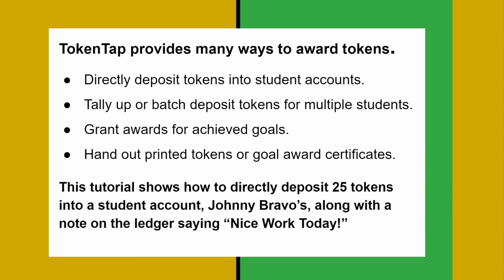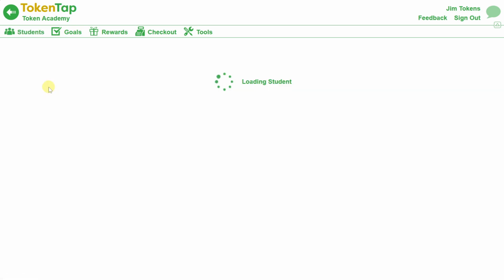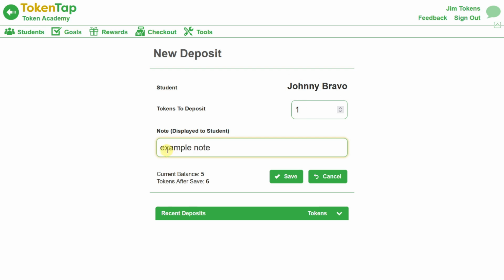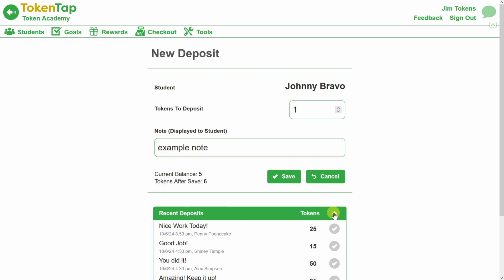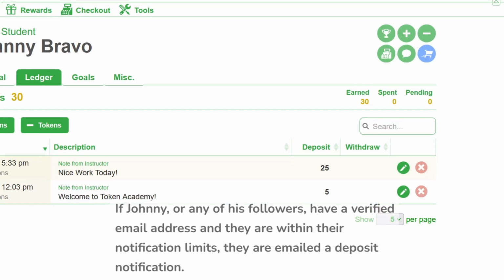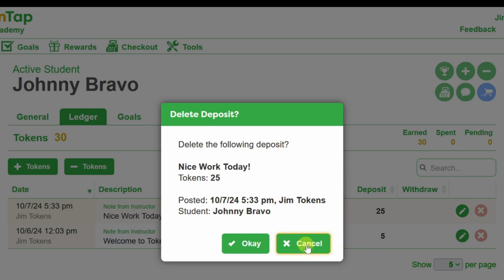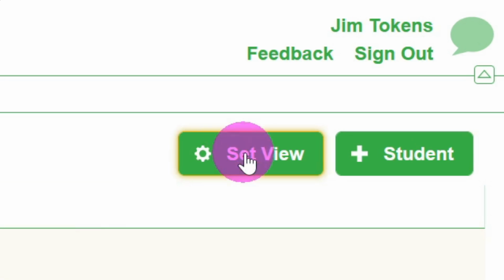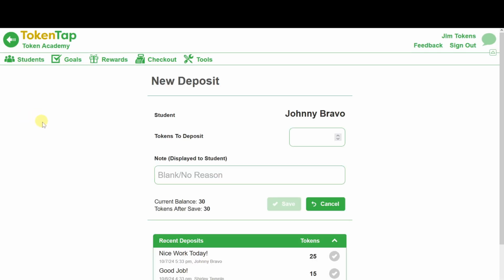3 - Awarding Tokens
In this tutorial, we’ll walk you through how to directly deposit tokens into student accounts using TokenTap. While there are multiple ways to award tokens, this video focuses on the direct deposit method.

Watch as we demonstrate depositing 25 tokens into Johnny Bravo's account, complete with a personalized note.